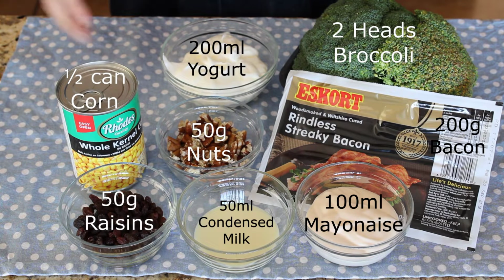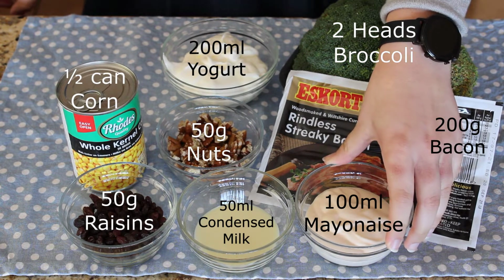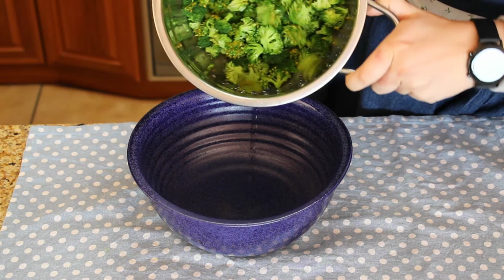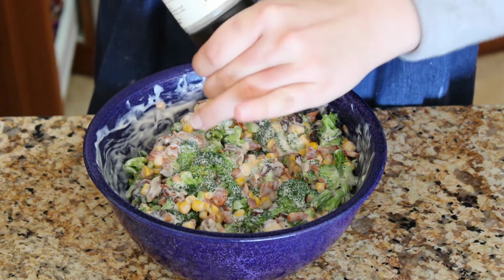Broccoli SALAD | EASY & HEALTHY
In this video I show you an easy broccoli salad recipe. It is very delicious and easy to make.